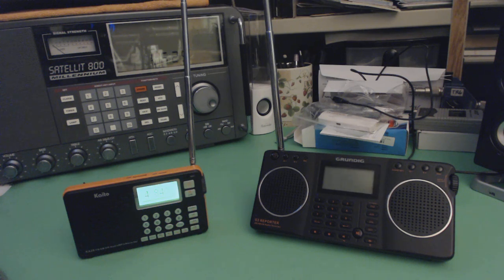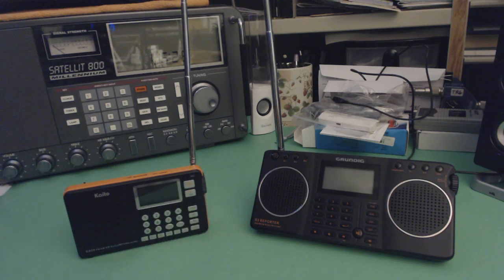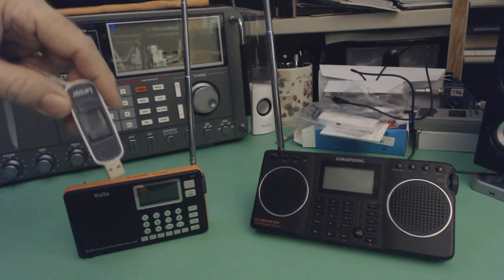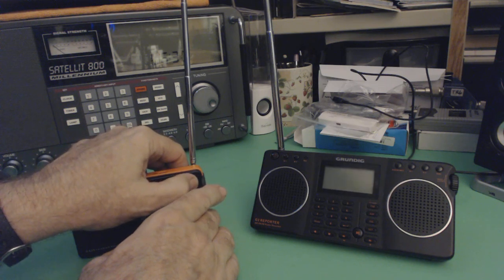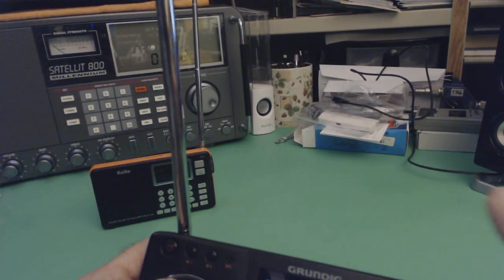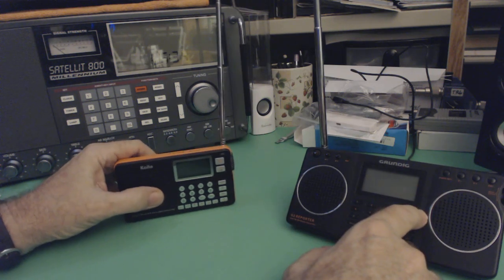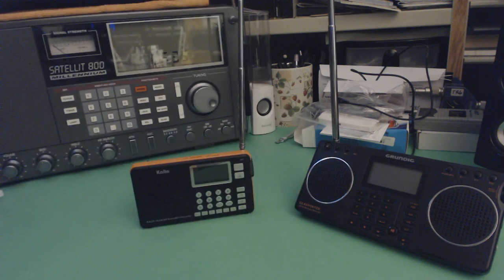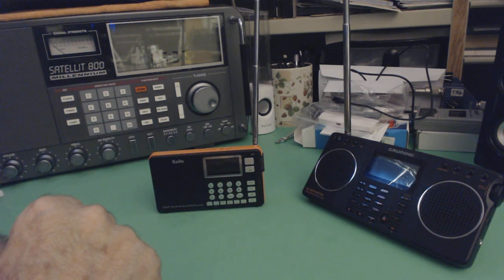TRRS #0748 - Brief Comparison of Kaito KA29 and Grundig G2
Just a quick comparison of two similar radios.  Kaito KA29 and Grundig G2.